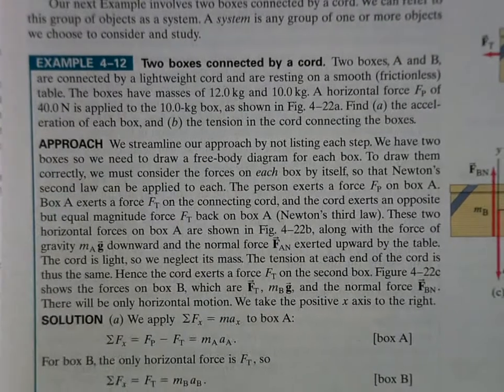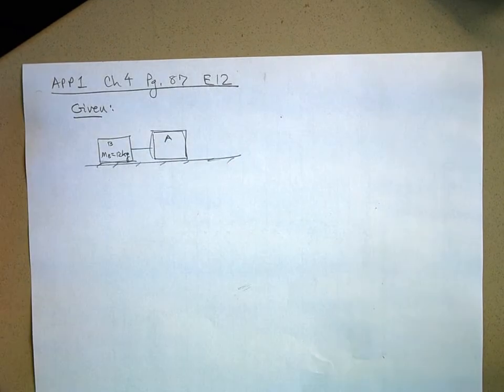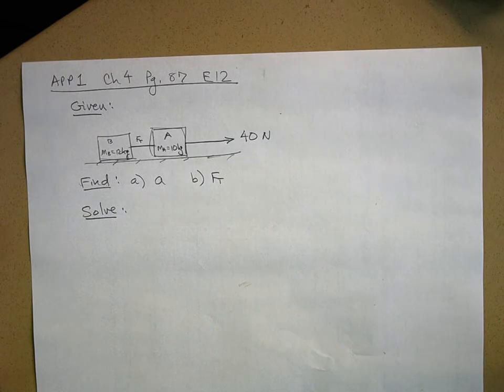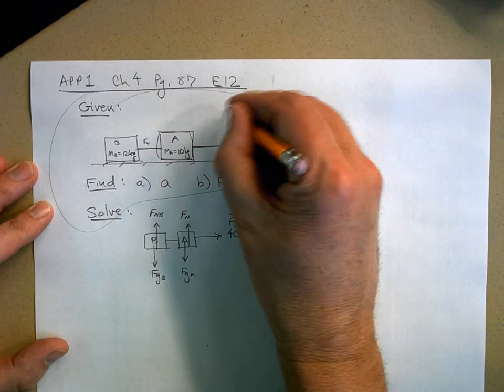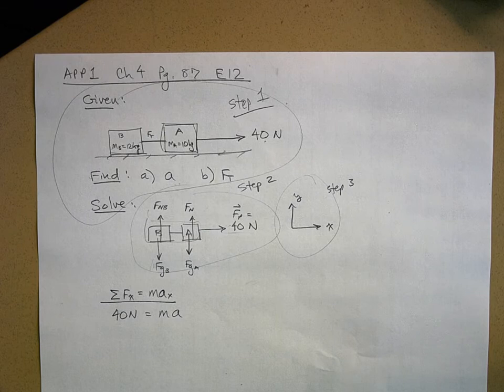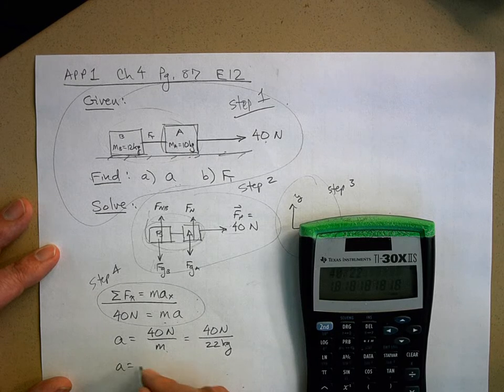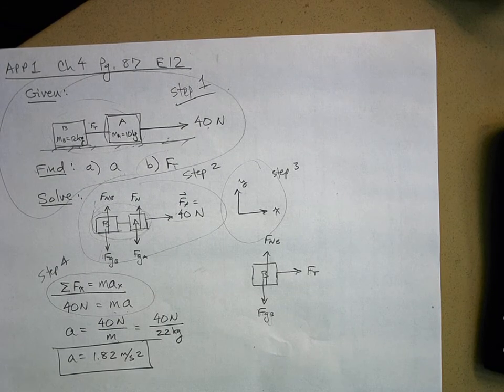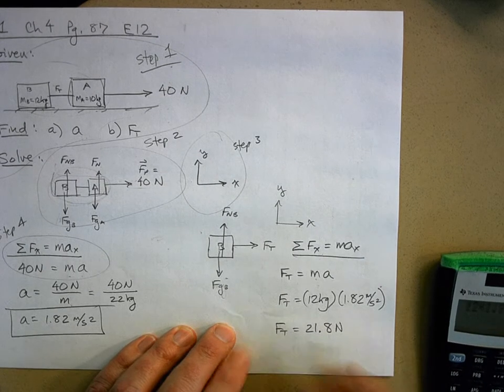APP1 Ch4 Pg87 E12